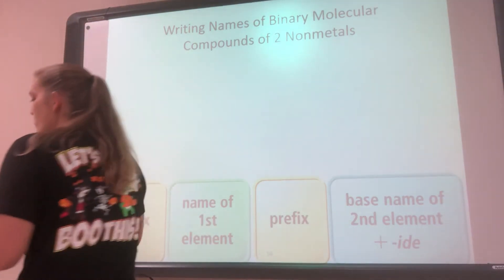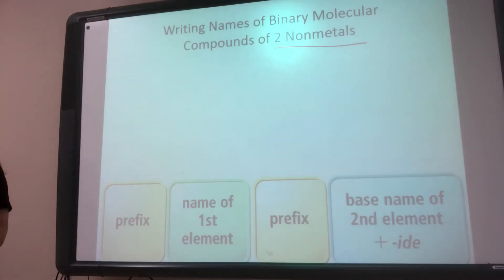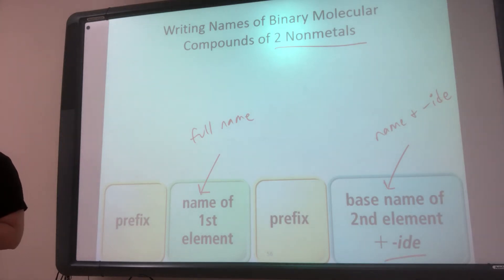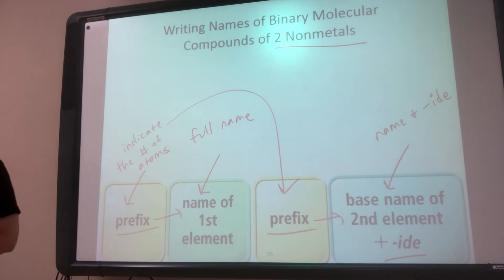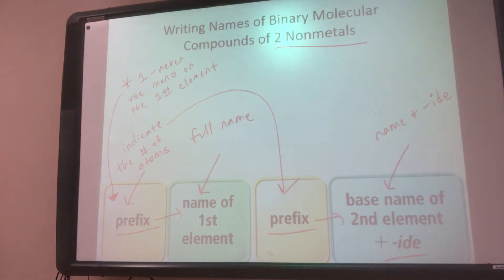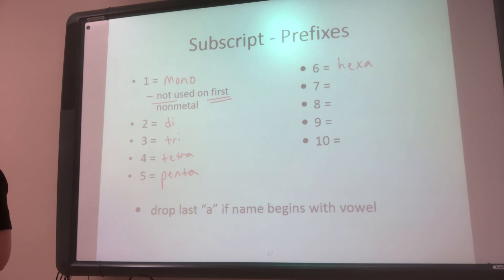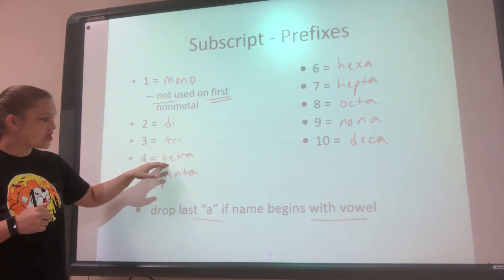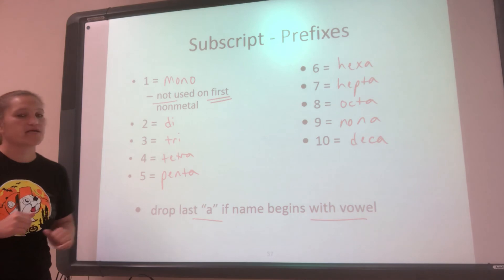Lecture 89 - Chapter 4 - Writing Names of Binary Molecular Compounds of 2 Nonmetals